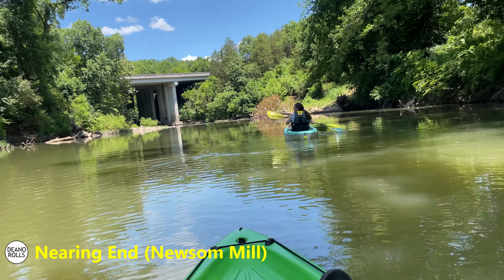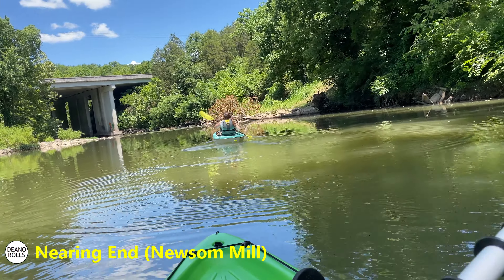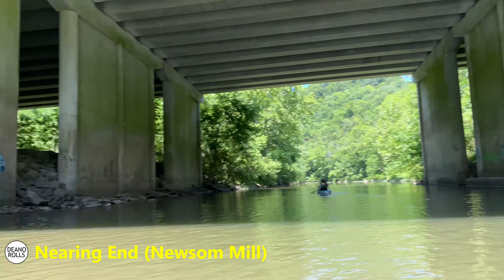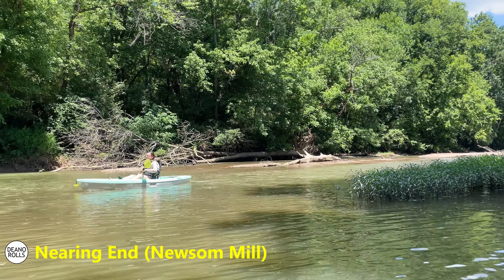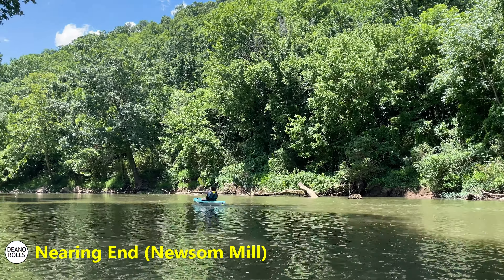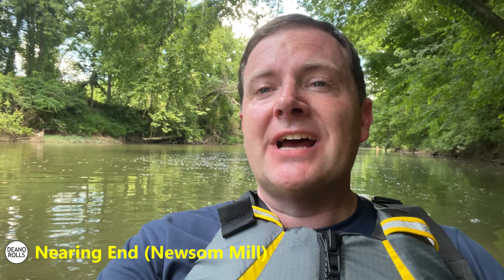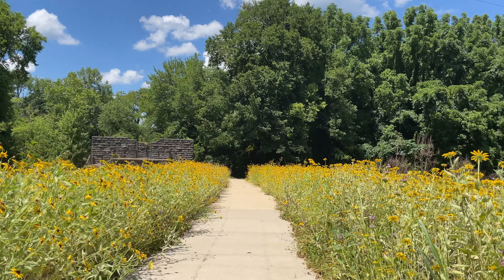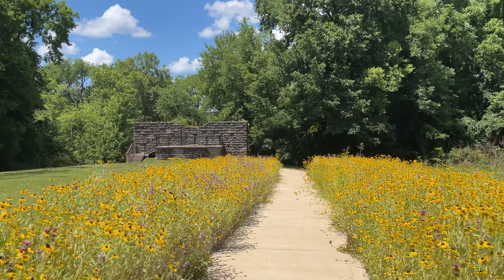Kayaking The Harpeth! - Harpeth River State Park - Nashville, TN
The Harpeth River State Park covers almost 40 miles along the Harpeth River.  There are 10 access points to put in/take out all along the west side of Nashville, TN.  Our plan is to kayak the entire stretch (not all at once).  We started off by doing two legs for about 10 miles.  We started at Highway 100, went past Coley Davis (right by our house), and ended up taking out at Newsom Mill.  It was our first solo trip with our own equipment.  I somehow managed to flip over on this Class 1 river (read: easiest, no skill required).  I'm positive it requires great skill to be able to do that!?!  Special...this one is!